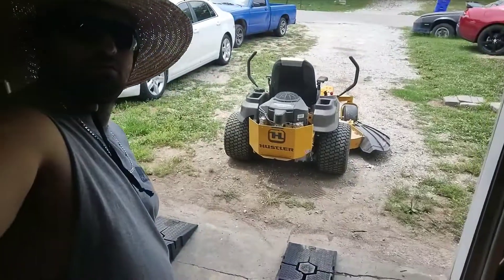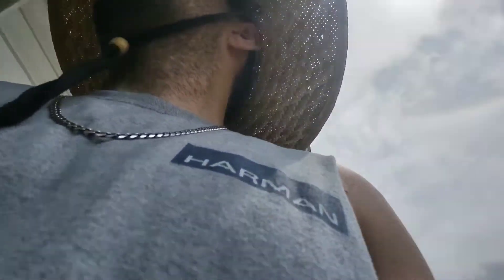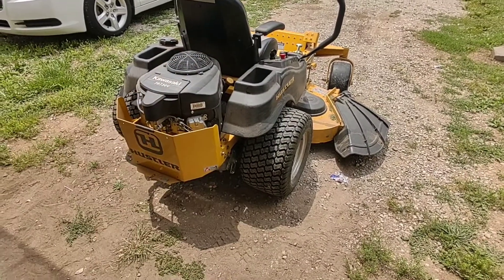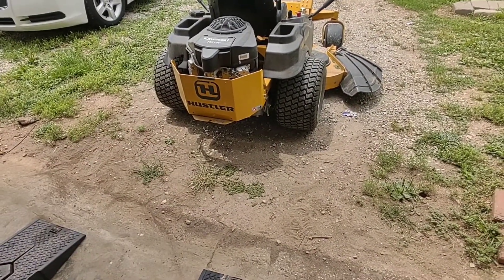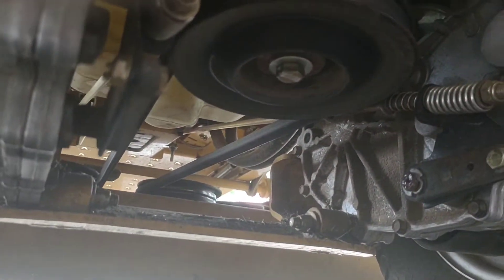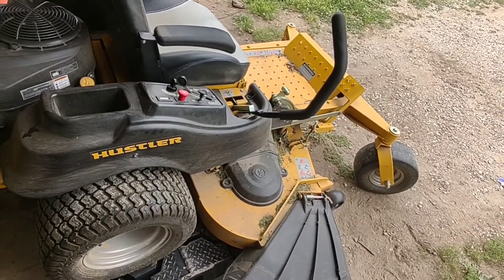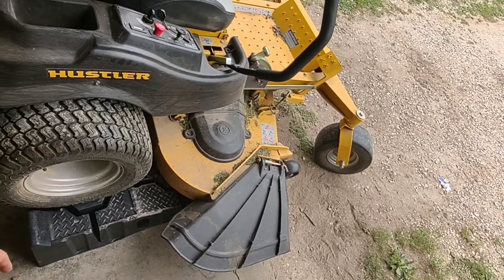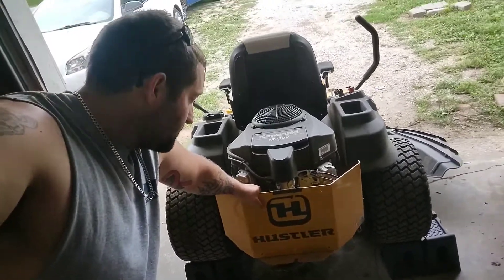RAPTOR SD REVIEW AND PROBLEMS.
Raptor SD zero turn mower review.

spindle bearings Timken